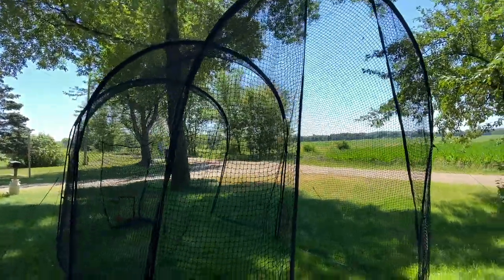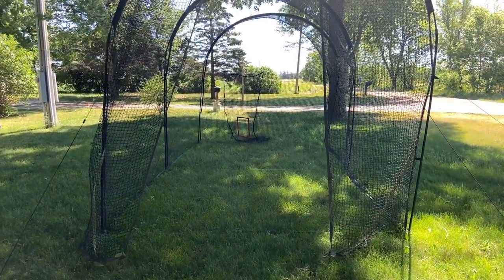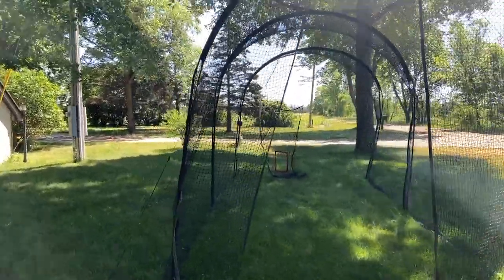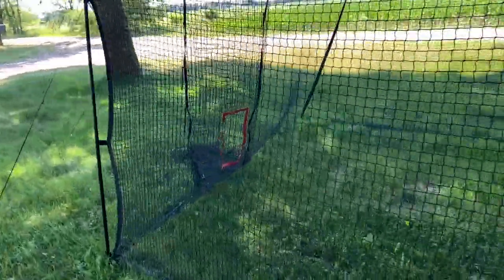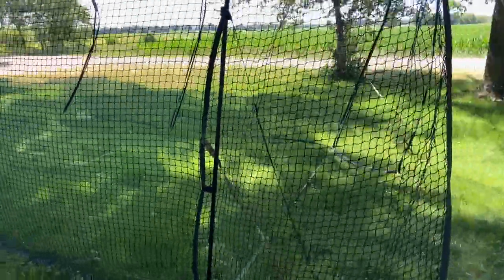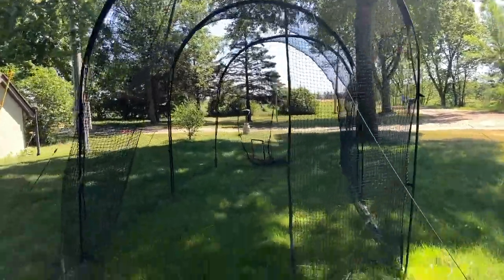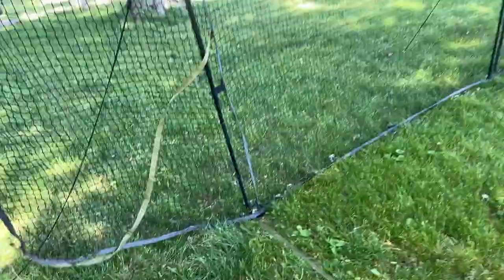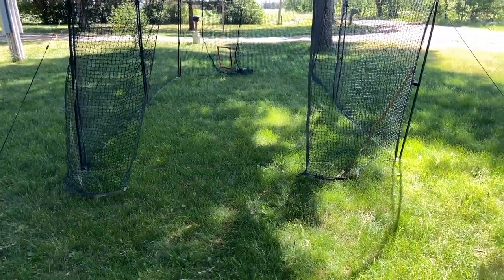Back Yard Batting Cage from Kapler For Youth Training Hitting and Pitching in Baseball and Softball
Kapler Batting Cage Baseball Softball, Batting Net Backyard Baseball Softball Training Equipment, Large Batting Cage Net with Steel Frame & Net.

⚾Baseball And Softball Batting Cage: Size 16ft Length x 10ft width x 10ft high, the batting cage can be used as a baseball batting net cage and softball training hitting cage. Traning the player's batting accuracy and better stop the ball damage building, especially stop the ball hitting neighbor's window.
⚾Easy To Assemble: The batting cage is easy to assemble and take down(2-4 people will be better), convenient batting net cage to training baseball softball backyard/outdoor, even for a small yard. A great outdoor indoor backyard baseball softball batting cage training equipment.
⚾Heavy Duty Material: 19mm high-strength steel frame and 12.7mm fiberglass pole make baseball batting cage safer and reliant, an extra moveable front baffle net makes the batting cage more convenient. Fix the batting cage with a ground nail, the batting net cage is heavy-duty for long-time baseball backyard training.
⚾More Suitable For Younger Beginners: The batting cage suitable for any level player baseball and softball training, from 4 to adult, especially for the younger beginner, perfect size batting net cage for baseball and softball backyard training.
⚾Portable To Training Outdoor: The batting cage come with a carry bag, plus strong rods and light-weight netting, which allowed the batting cage portable to carry outdoor and training anywhere you like.